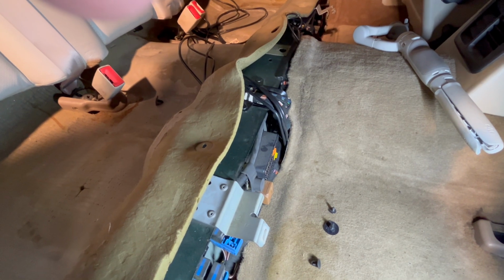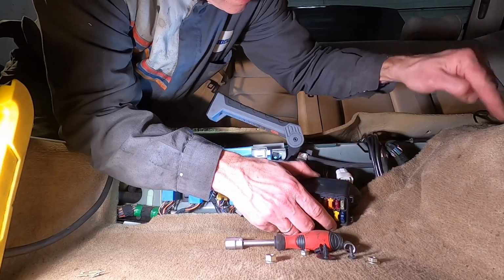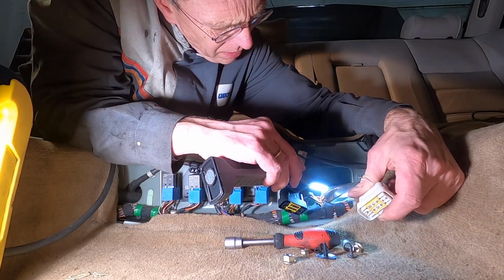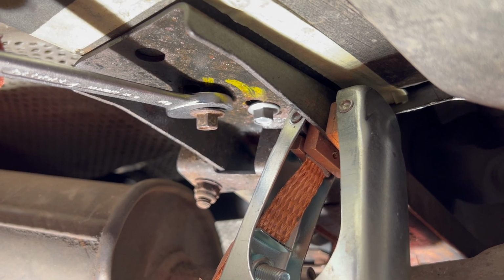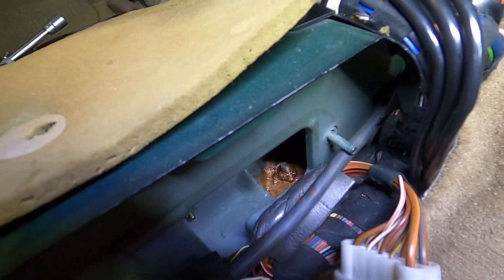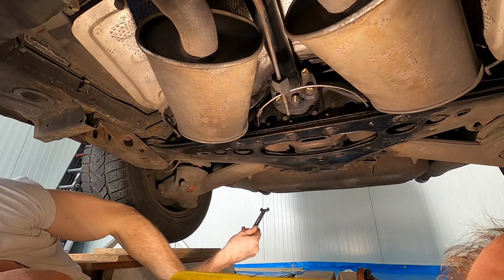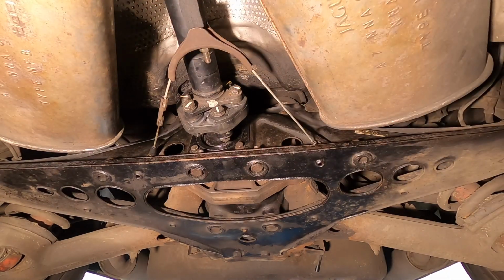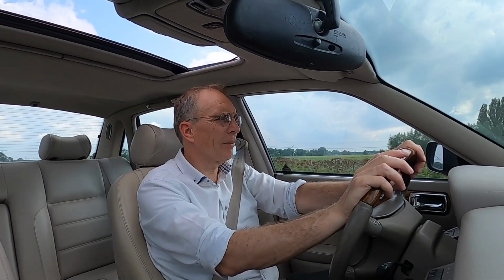Jaguar XJ6 flexible coupling part 2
A follow-up on part 1, in which we ended with only problems...